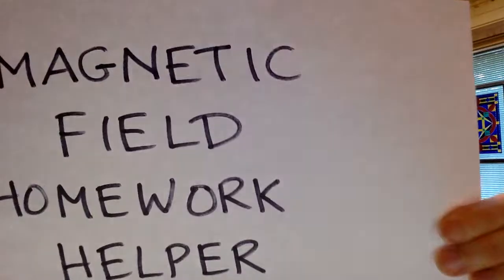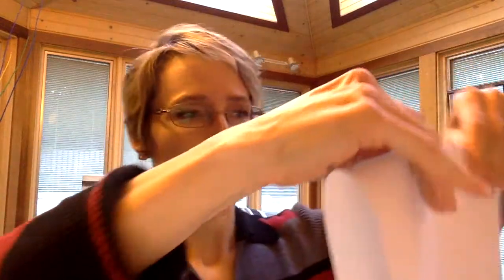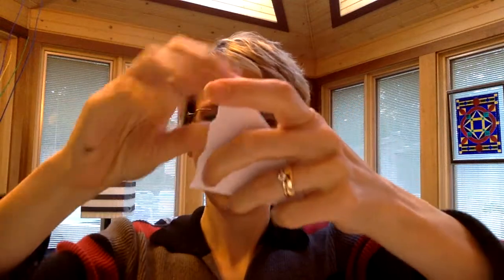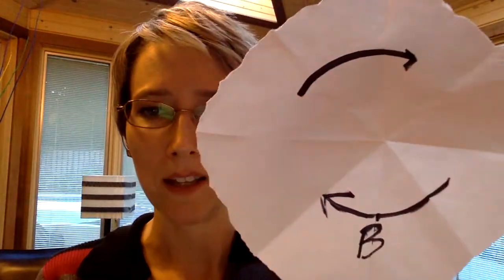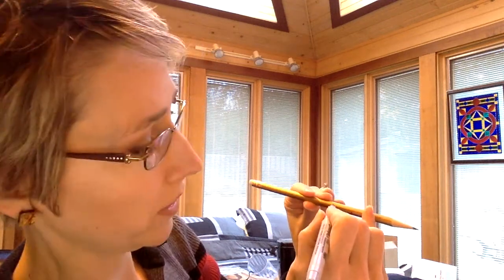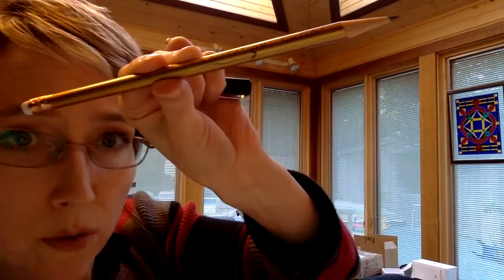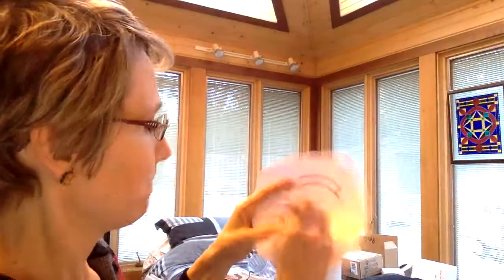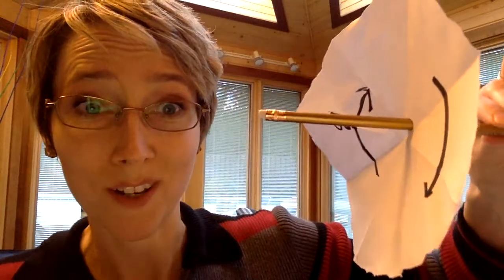DIY Magnetic Field Visualizer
Make your own magnetic field visualizer out of a pencil and a piece of paper.  This helps you visualize the shape of the magnetic field around a current-carrying wire.  This is very handy for doing your physics homework!